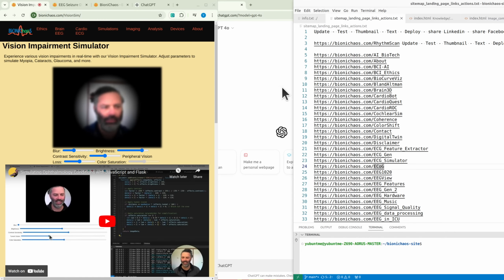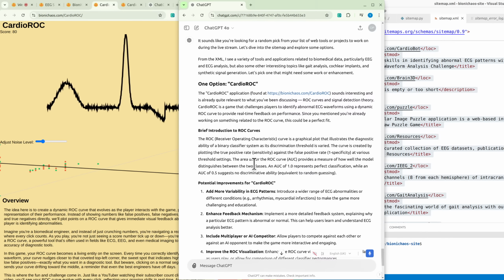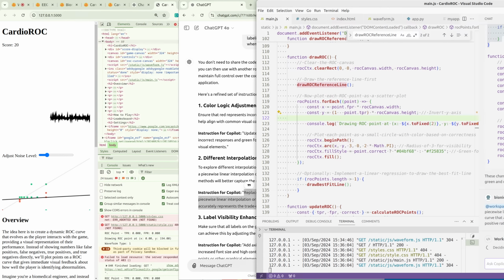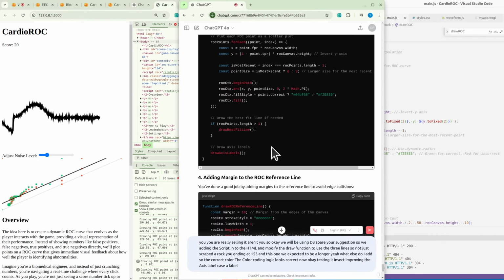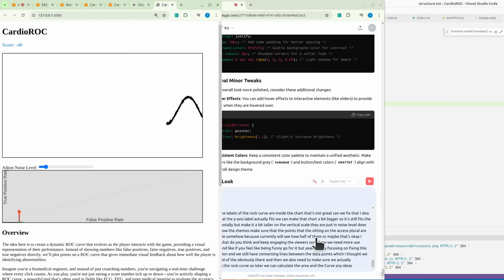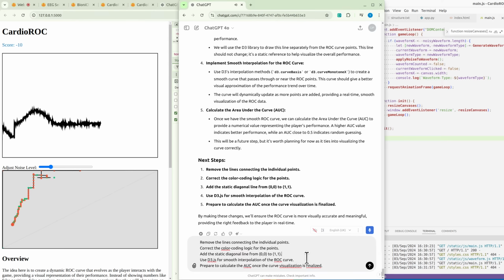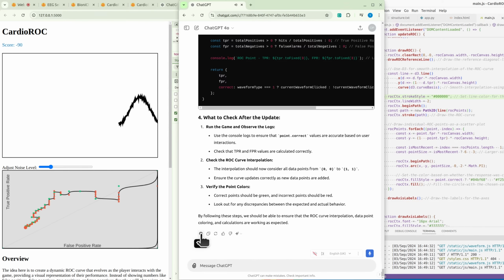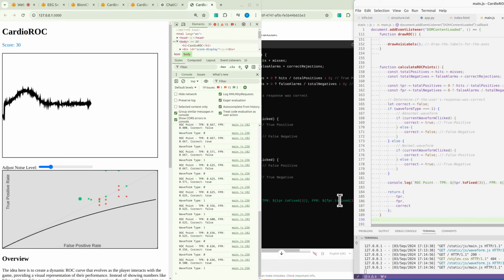Live Web Development: Seeking Feedback on BioniChaos Tools & Open Chat